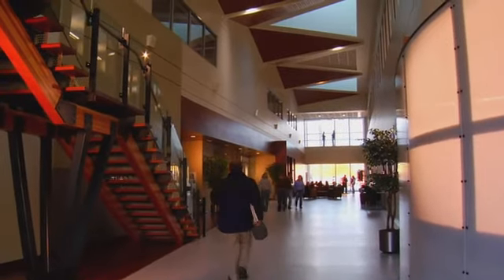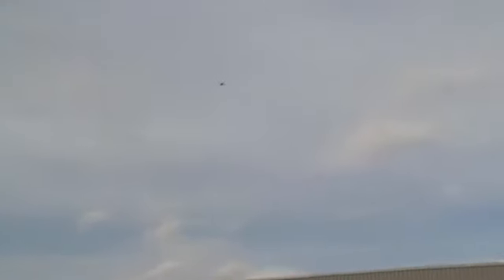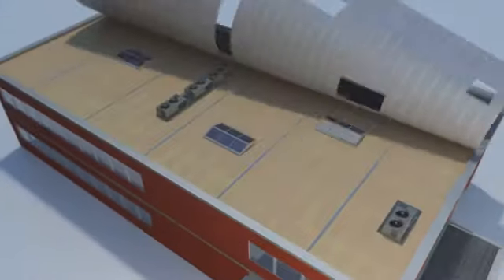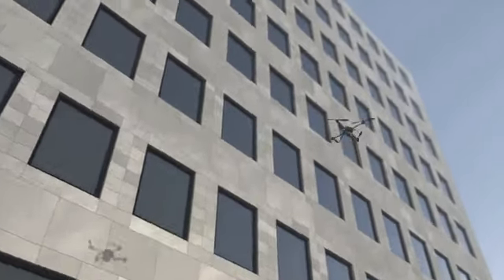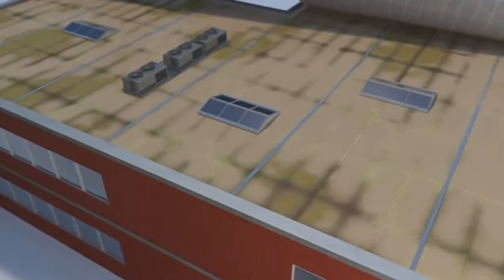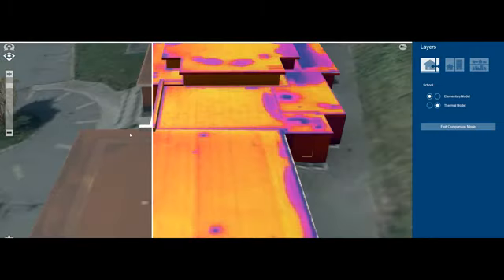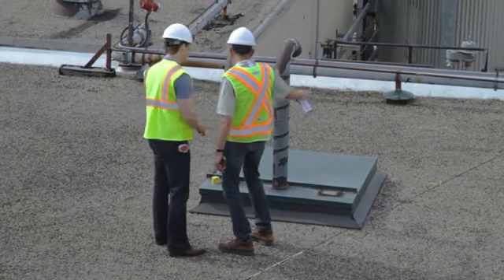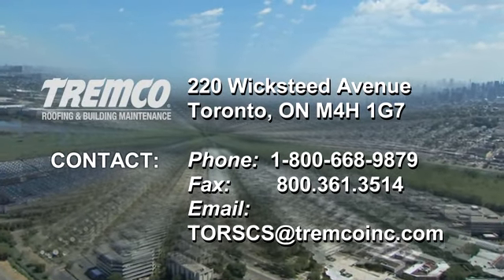Tremco Roofing and Building Maintenance proudly introduces SkyBEAM™ (Building Envelope Asset ...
Tremco Roofing And Building Maintenance Launches Aerial Program For Building Envelope Mapping.